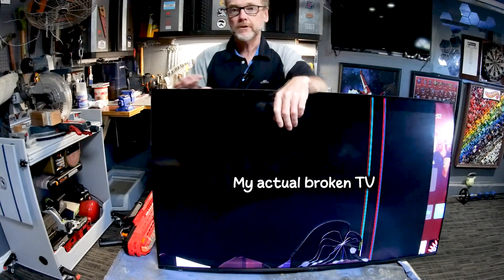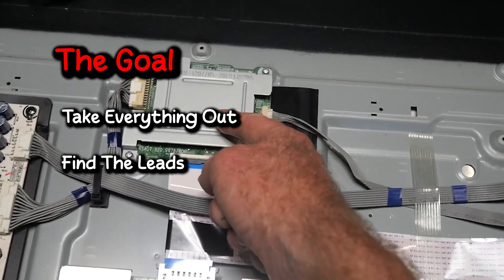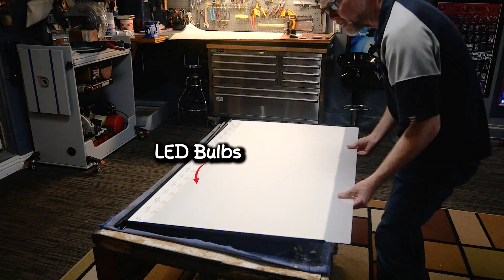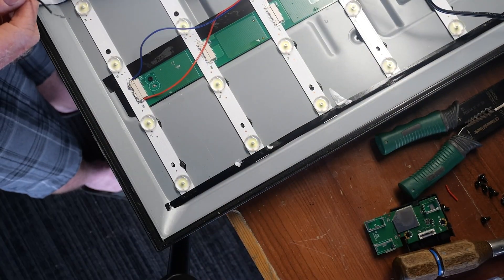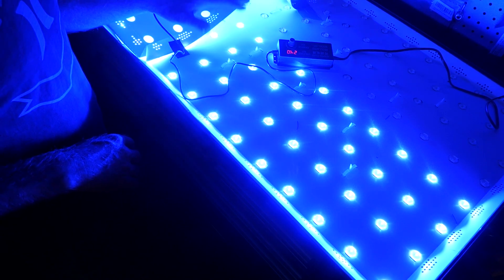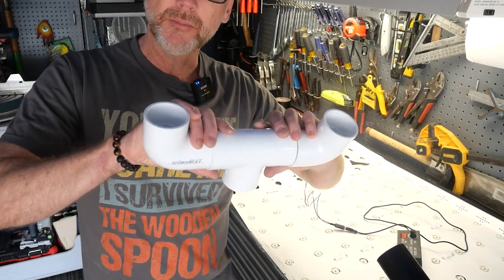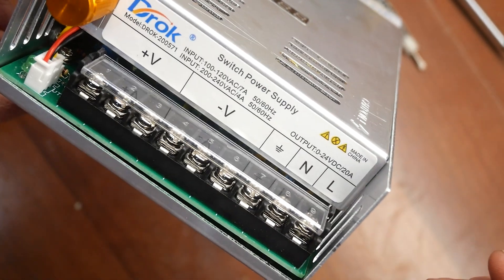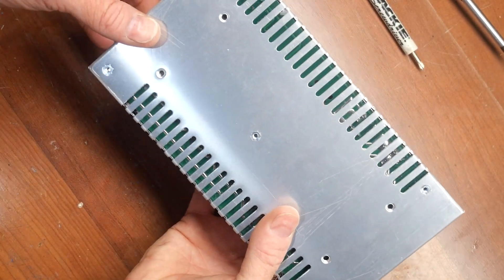Convert a broken LCD TV into a great shop or studio light for about $40 bucks!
I have a 50 inch Hisense LCD LED tv that was shot with a nerf bullet and it broke the display. I needed a shop light so instead of tossing it I put in some work and now have great lighting in my shop. Most TV LEDs will operate at 24 volts but review your TV specs first before trying this upcycle project.

Power Supply

00:00 Introduction
00: 35 Disassemble
01:53 Taking apart the layers
3:02 Variations on solution
5:55 Soldering the LED Leads
6:44 LED Light Row Testing
8:00 Rotating PVC stand build
8:37 Drok Power Supply Tip
9:30 Mount the Power Supply
10:30 Assembly and Paint
12:05 Final Reveal